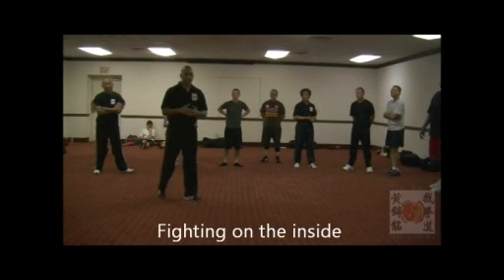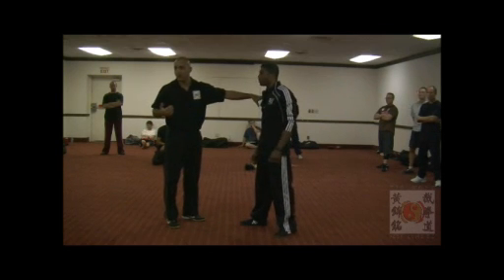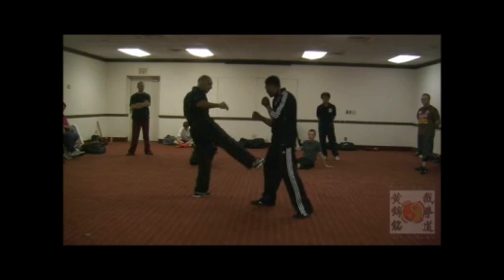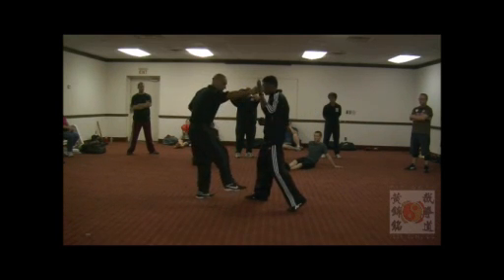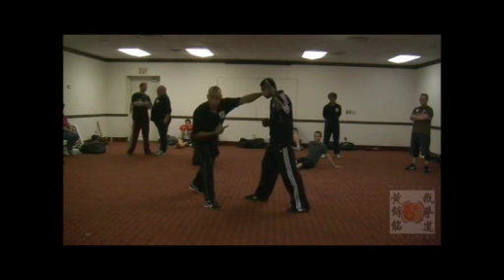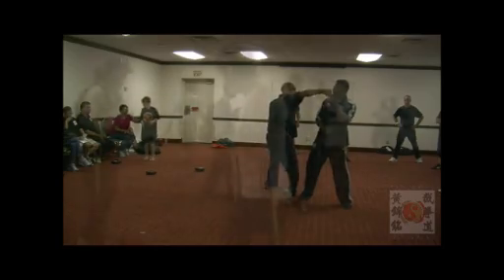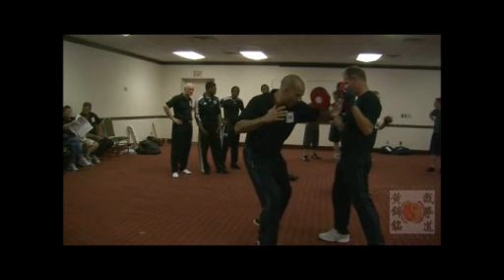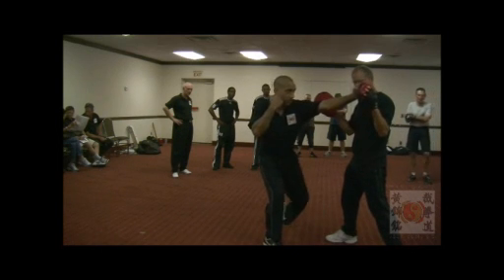TWJKD Tulsa 2010, Victor Colon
TWJKD Training Camp and Fellowship. Special Guests Ted Wong and Allen Joe.